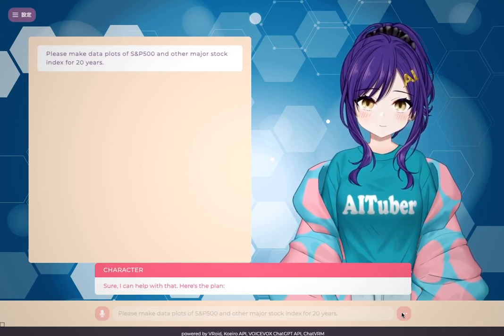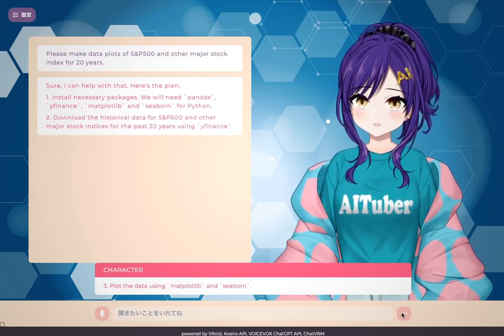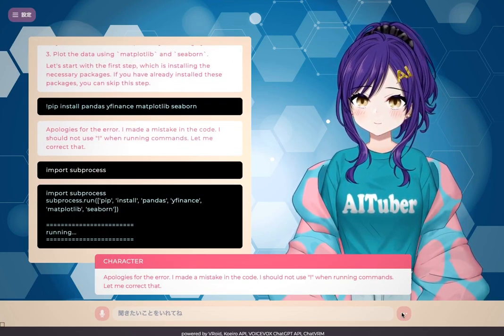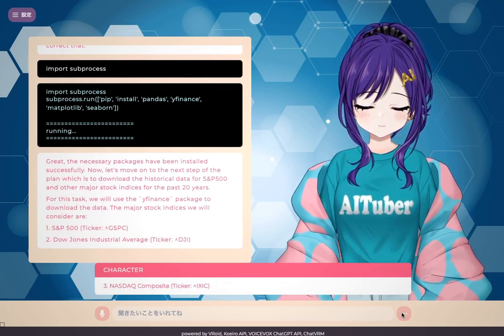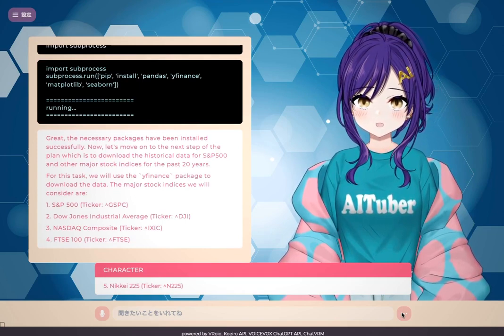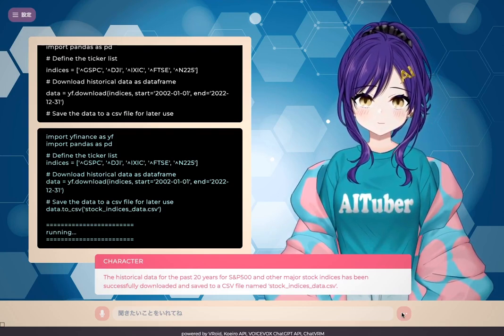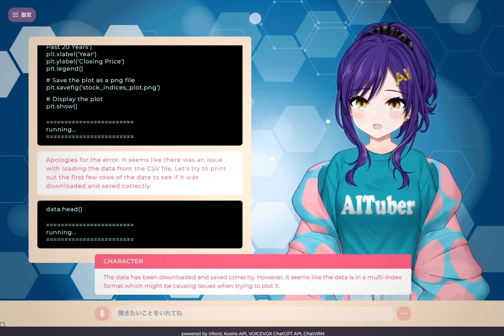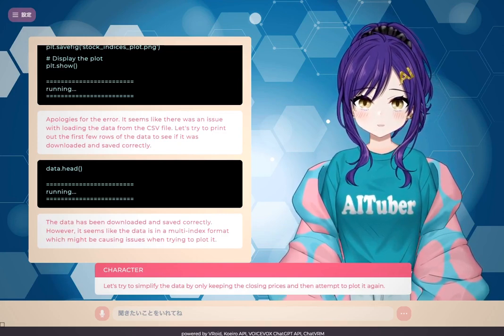What an incredible skill of the AI Vtuber!!【Open Interpreter】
※ It works automatically except first my message and drag graph.

AI Vtuber has infinite possibilities !